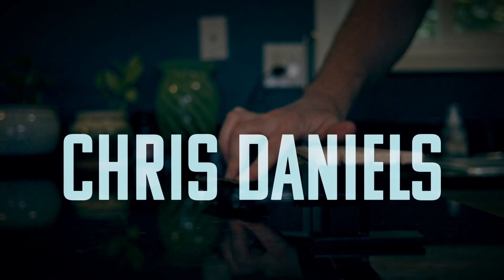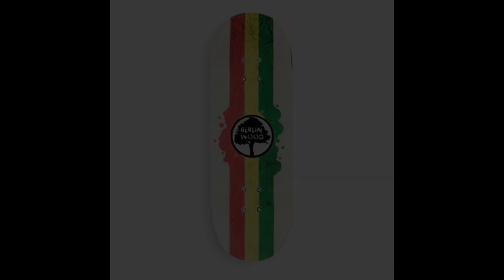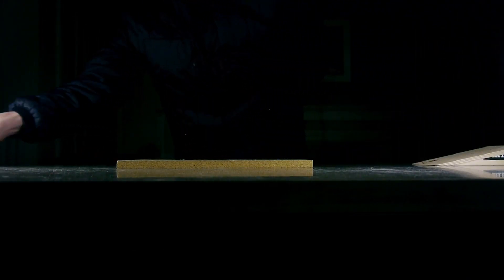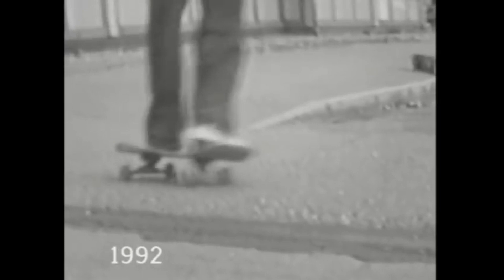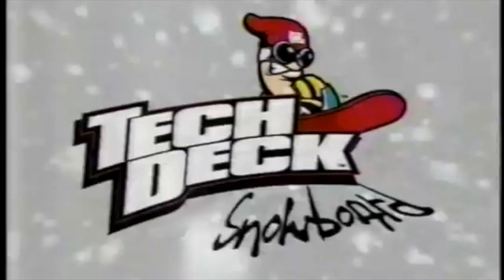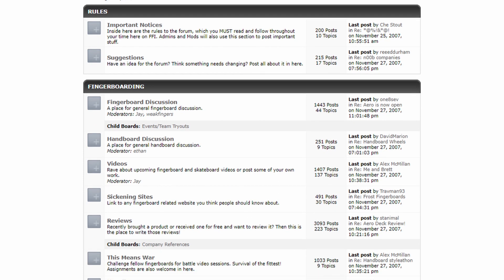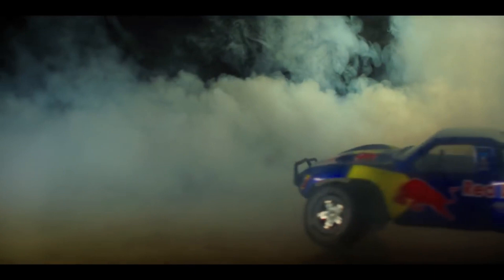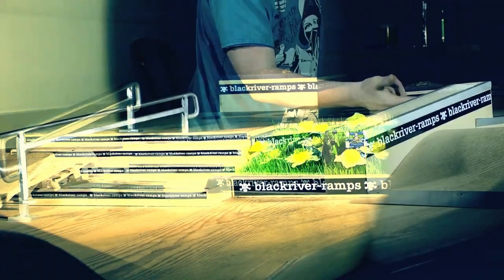What is Fingerboarding?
What is fingerboarding? Fingerboarding is a hobby where enthusiasts use their fingers to perform tricks on miniature replicas of skateboards. These miniature skateboards, or fingerboards, are roughly 1:7-1:8 scale, and are made of multiple components.

The skateboard deck are typically with either plastic or wood, the wheels from plastic or urethane, and the trucks from metal, with more expensive fingerboards consisting of features such as bearings within the wheels for a smoother ride, and locknuts.

Fingerboarders, those who are hobbyists within the community, attempt to perform tricks on their boards, usually reminiscent of their larger cousin, skateboarding. For example, a kickflip can be performed on both a fingerboard and a skateboard. Additionally, a fingerboarder can combine tricks together to perform increasingly more advanced tricks.

Now, let’s learn a little bit about the history of fingerboarding.
Fingerboarding has its origin in skateboarding. Back in the 1970’s, skateboard companies created promotional skateboard keychains. Some people who received those keychains realized that the keychain could be removed, and you could roll around using your fingers. Theres not much video from the early days of fingerboarding, but we do have footage from pioneers such as Martin Winkler, Denis Stimac, Damien Bernadet and Tony Pauthex.

In 1998, Tech Decks, mass produced fingerboard toy, was released and took the United States and then the world by storm. Now, a person could have their favorite skateboard brand in miniature form.
In 2000, professional fingerboarding began to make its debut, we saw multiple international fingerboard tours featuring Darin Langhorst, Matt Johnson, Dan Watson, and Pat Wells. These tours went to Chile and Mexico.

Across the Atlantic Ocean, we saw the start of fingerboard contests in Germany. One contest, Fast Fingers, eventually became the World Championship for fingerboarding.

Online communities were focused around websites and message boards, which allowed enthusiasts from around the globe to connect with each other and share their passion for fingerboarding.

We saw craftsman begin to create improved products, these pioneers improved upon the quality of product available to fingerboarders, which lead to improvement in tricks and style.

YouTube was a gamechanger for fingerboarding, this platform allowed the hobby to reach the masses. Popular fingerboard videos include Alexis Milant’s Opus 0, and saw fingerboarders such as Mike Schneider reach millions of eyeballs. We even saw brands such as Canon, Hermes, Sony partner with fingerboarders to create commercials and musicians such as Atmosphere feature fingerboarding in their music videos

fingerboarding has continued to ascend in popularity, and the future is as bright as ever.

For a more detailed look at the history of fingerboarding, be sure to check out my Fingerboard History playlist, which you can see on the upper right of the screen now.

Fingerboarding is a hobby of ingenuity, creativity and passion. It’s inexpensive, and there’s many aspects that one can enjoy. Whether it’s learning new tricks, improving one’s style, or the diy aspect of creating your own fingerboards, fingerboard ramps and obstacles. It’s an amazing hobby for those looking for a creative outlet.

For as little as $3, one can get hours of amusement. Maybe even years as in my case!